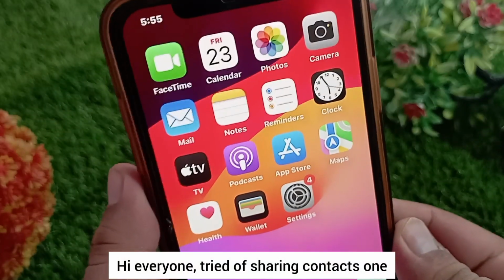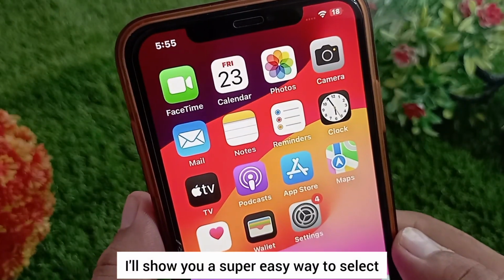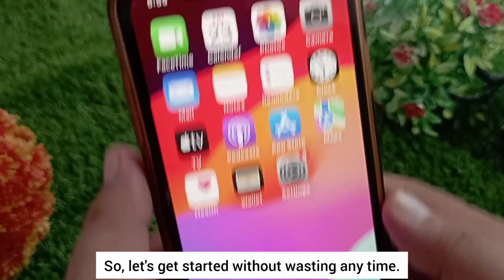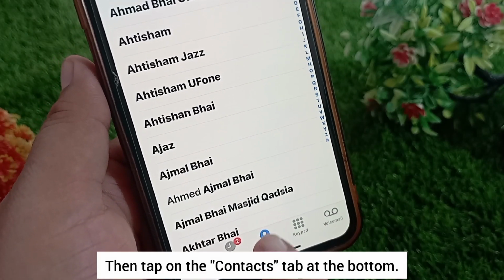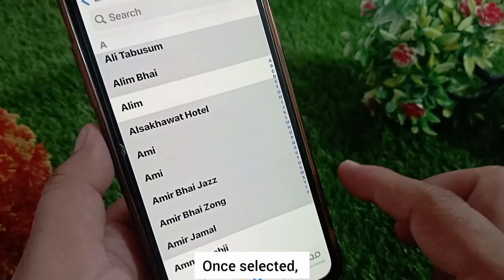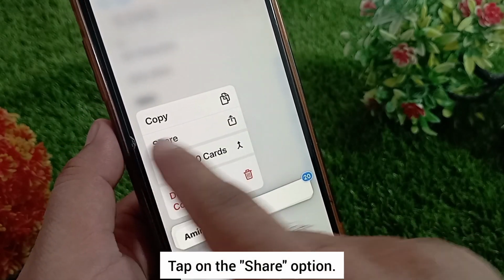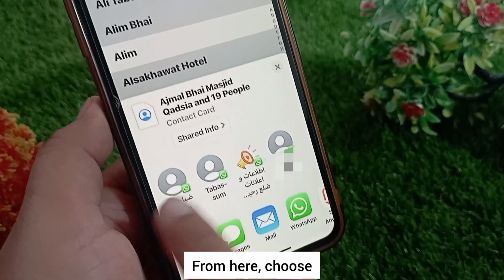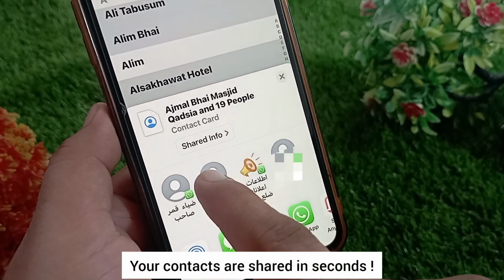How to Select Multiple Contacts and Share on iPhone | Quick & Easy Guide!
In this quick tutorial, I’ll show you how to select and share multiple contacts from your iPhone in just a few seconds! Whether you want to send them via WhatsApp, AirDrop, or another app—this trick will save you time and effort.

Perfect for iOS 17 and above.